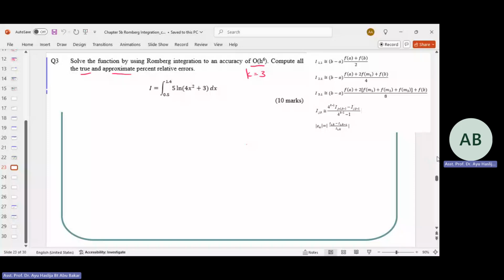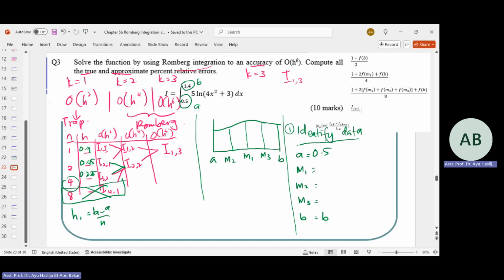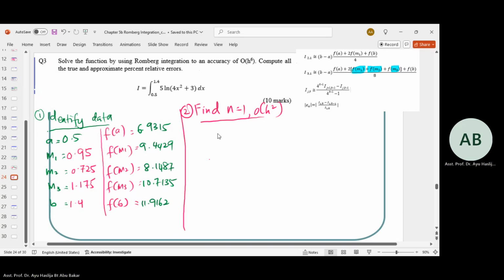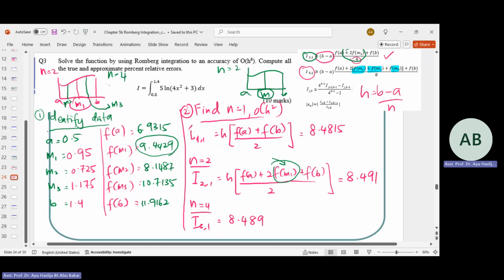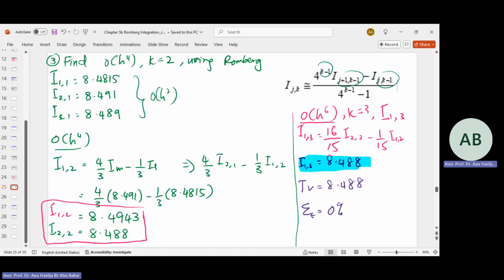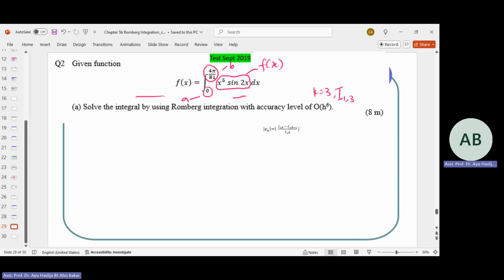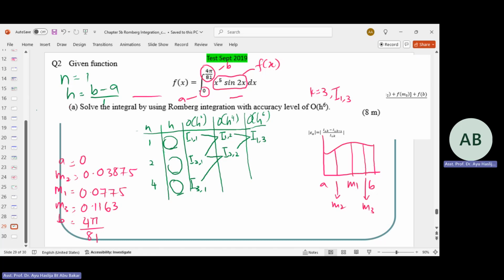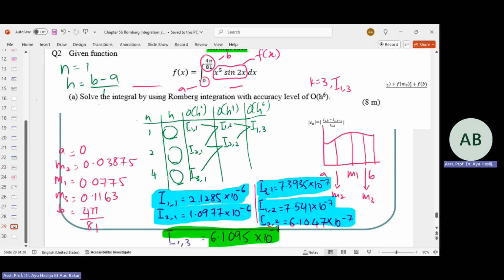Numerical (11 Oct 2024): Romberg Integration - Exercises